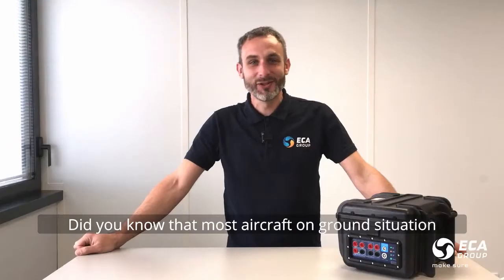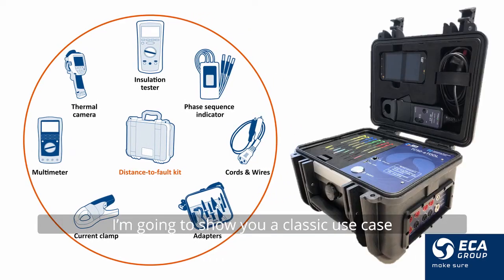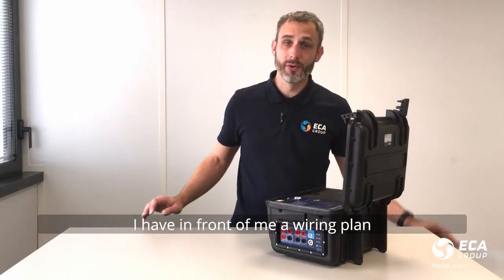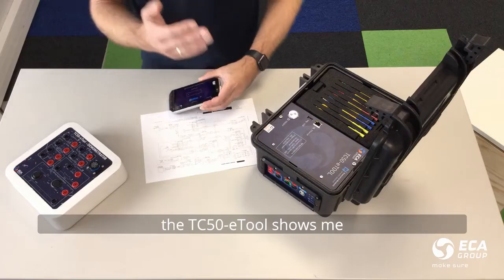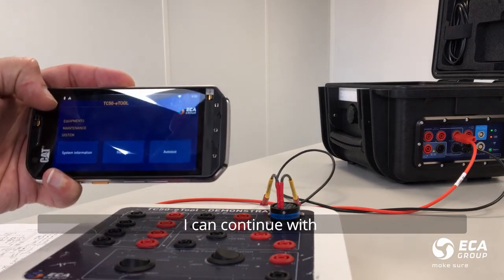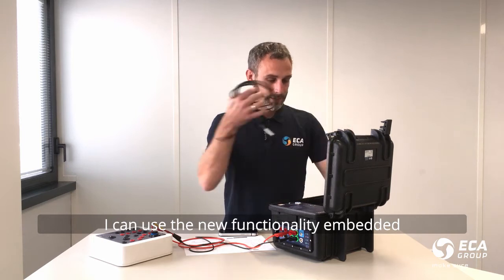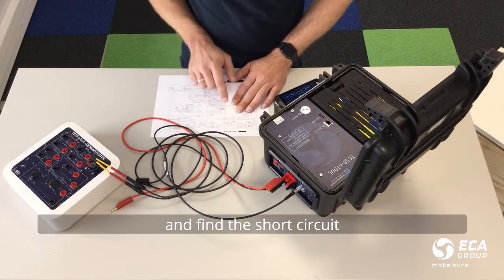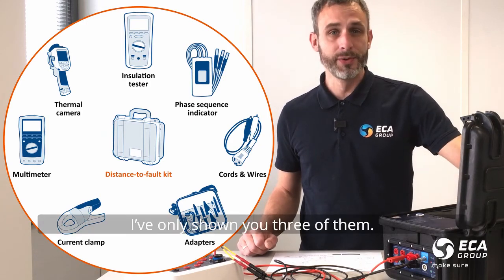ECA GROUP TC50-eTool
Did you know that most Aircraft On Ground (AOG) situations take longer because technicians don’t have the right tools with them? Maintenance, Repair and Overhaul (MRO) centres can have quicker diagnostics: ECA GROUP's TC50-eTool replaces many tools technicians use every day. Watch this video about our portable kit to troubleshoot electrical wiring.